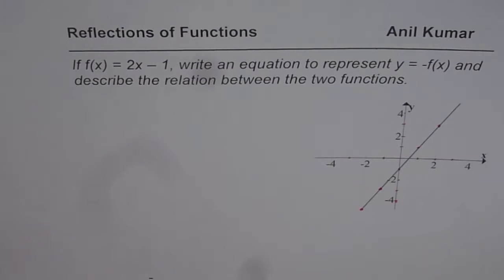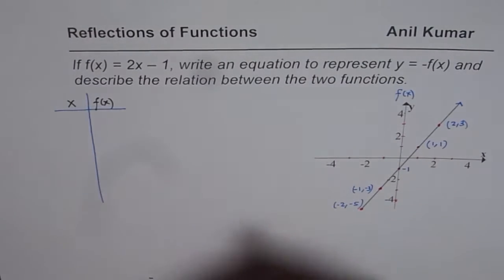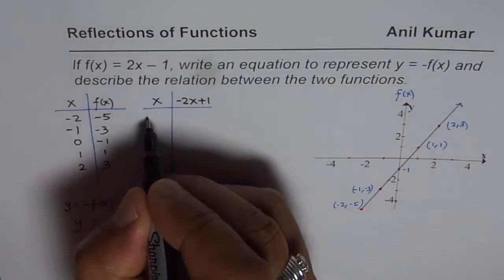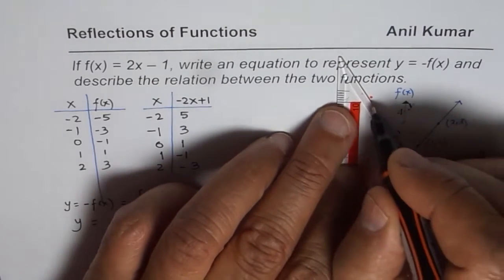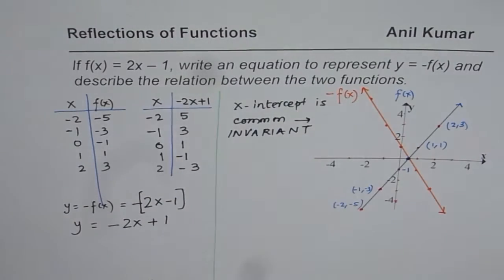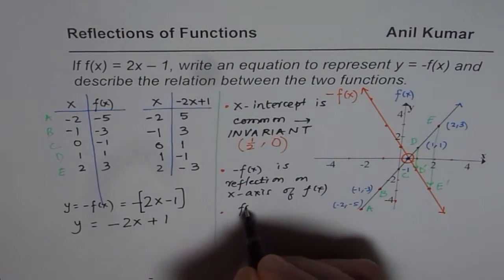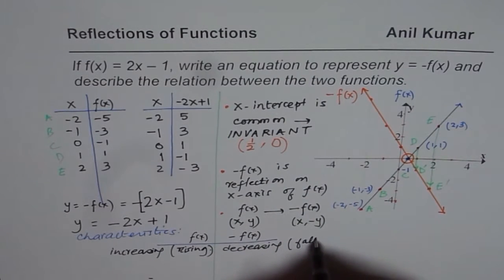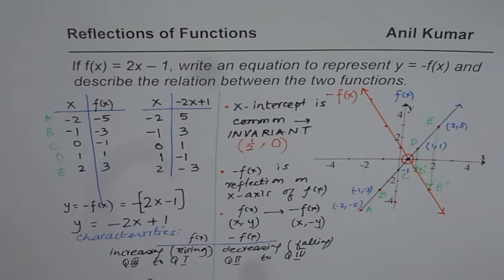Describe Characteristics of Transformed Function Reflected on x axis